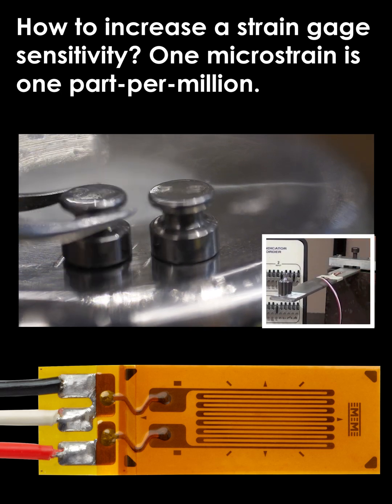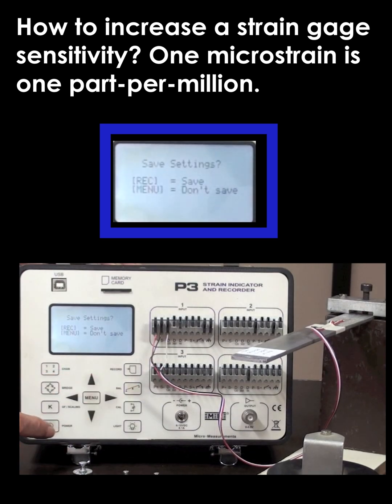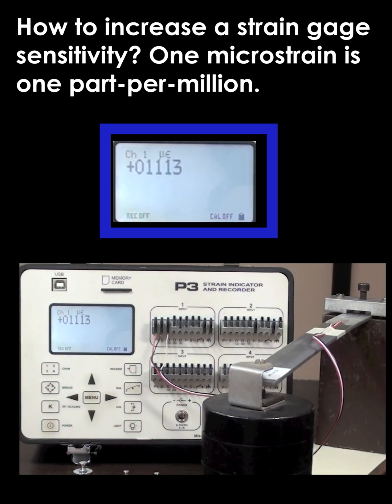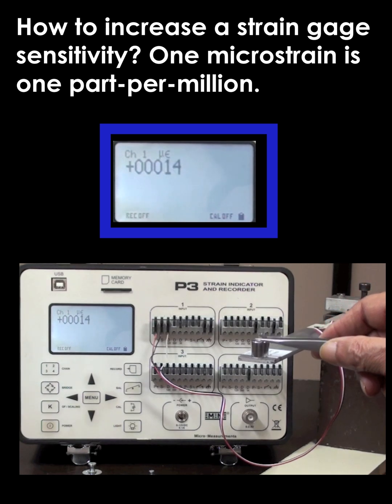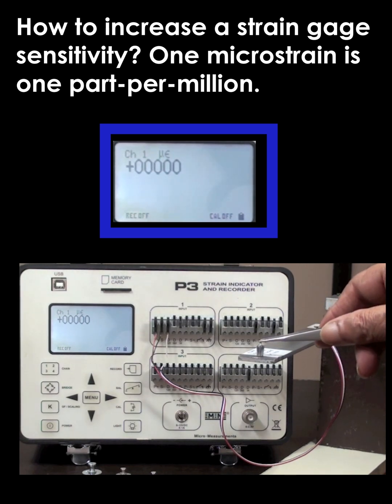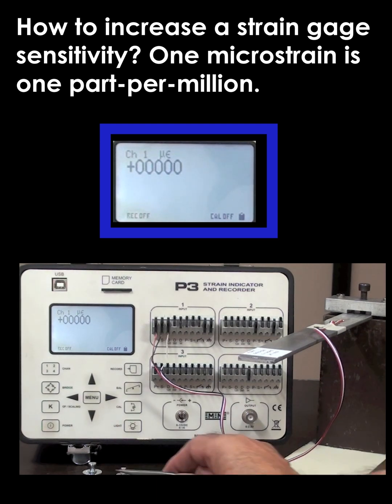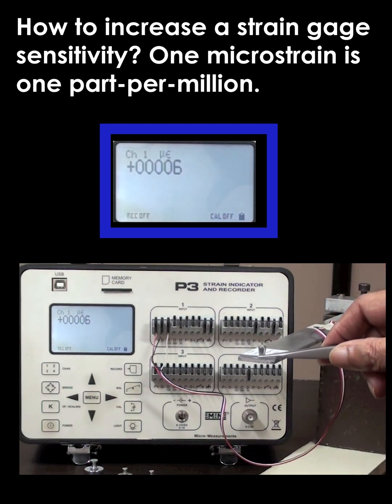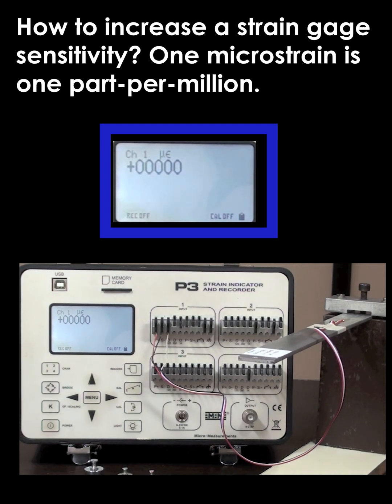Can You Increase Strain Gage Sensitivity Right Out of the Blue (Box)? 🟦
The strain gage itself has infinite resolution. The resolution that is possible depends on the instrumentation used and the noise levels. As you can see by the resolution achieved, the Micro-Measurement P3 Strain Indicator and Recorder is an excellent readout for strain gages, load cells, and foil temperature sensors!